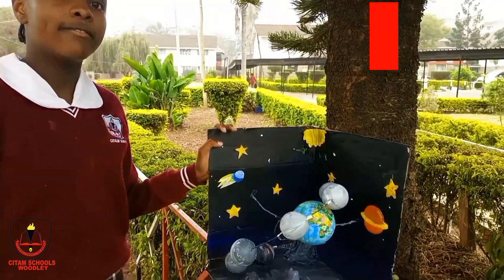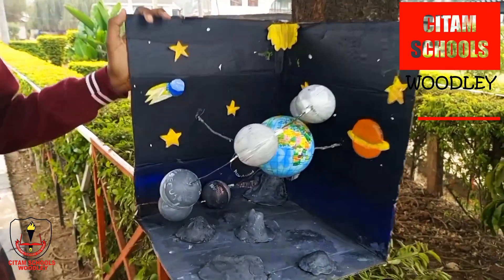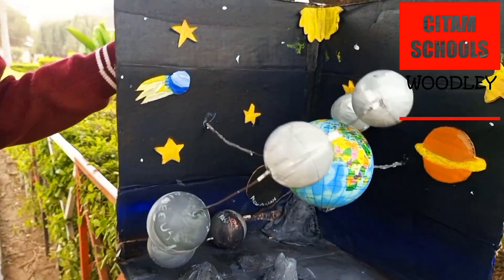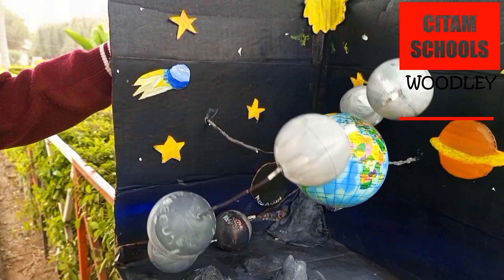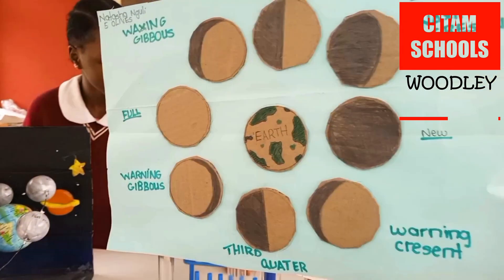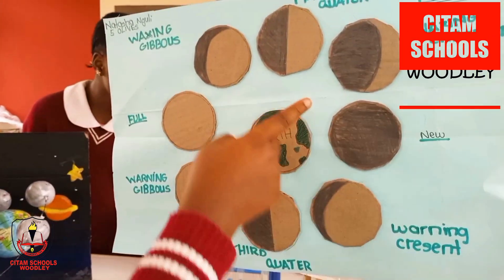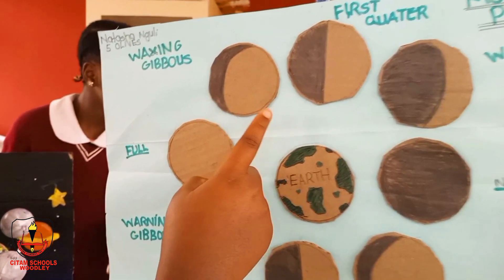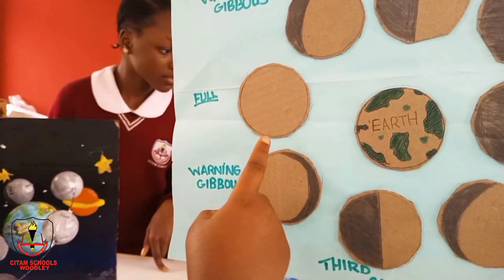CITAM SCHOOLS WOODLEY: PHASES OF THE MOON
GRADE 5 : SCIENCE AND TECHNOLOGY